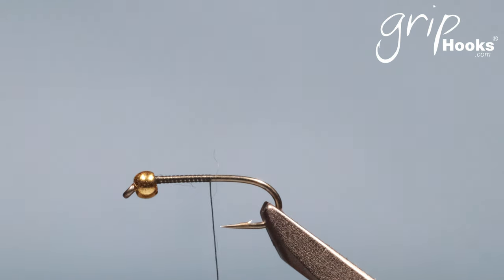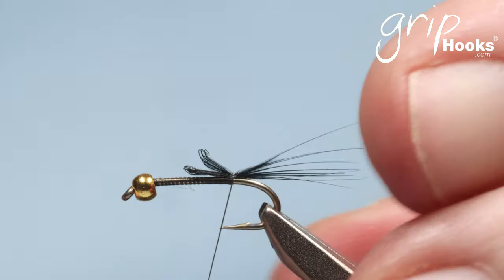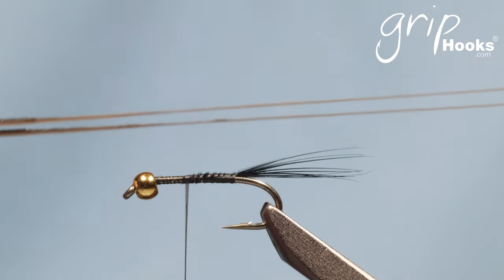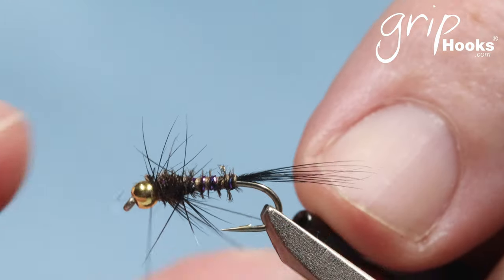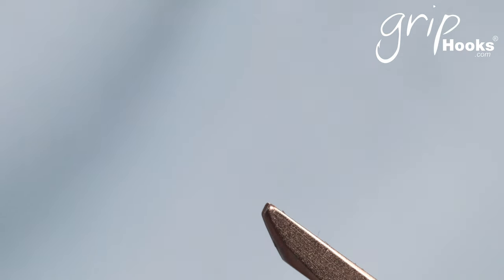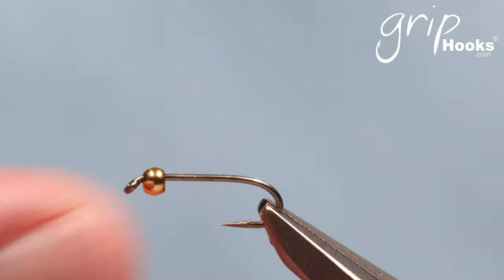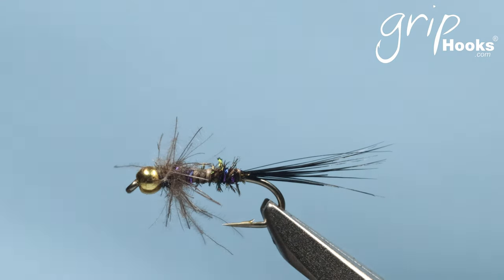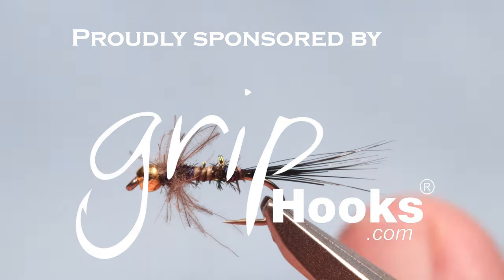Tying the Zak Nymph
The Zak Nymph is probably one of South Africa’s favourite and most popular mayfly nymph imitations.  Designed by Dr. Tom Sutcliff, this fly became a must have in my small stream box.  I have fished this very successfully in many river in South Africa, Montana, Georgia, Tennessee and North Carolina.

Recipe:
1. Hook: Grip 12004, 12003, 13812 or 13113BL
2. Bead: Grip Brass or tungsten beads to match the hook size
3. Thread: Grip Tying Thread #8/0
4. Tail: Originally water mongoose but squirrel or black hackle will work
5. Abdomen: 2 x Stripped peacock herl, 1 x peacock herl, purple metallic thread
6. Thorax: Same as above and add a black hackle stripped on one side

Links:
1. Tying the original Zak Nymph by Dr. Tom Sutcliff